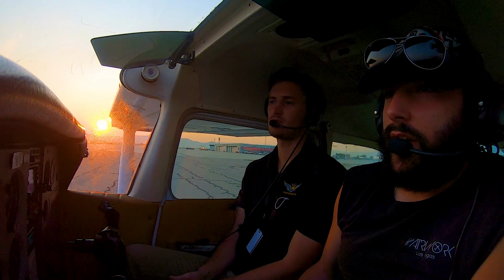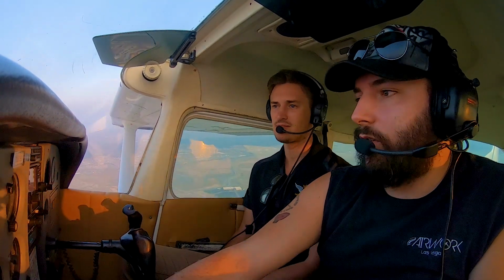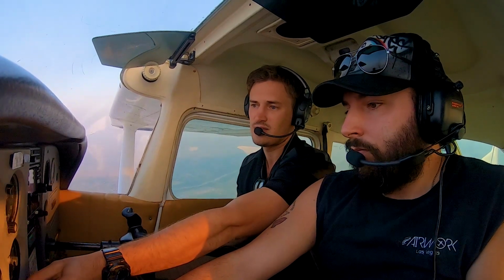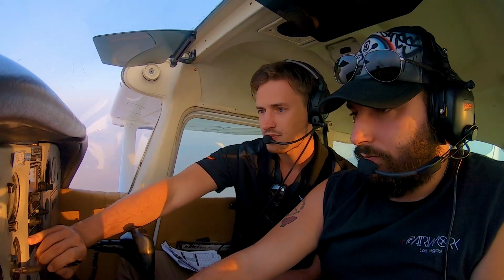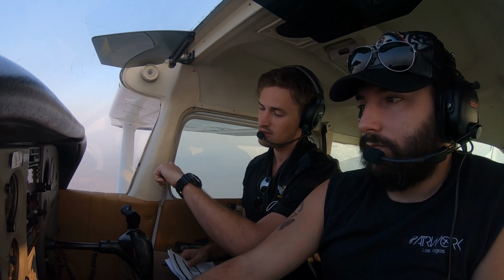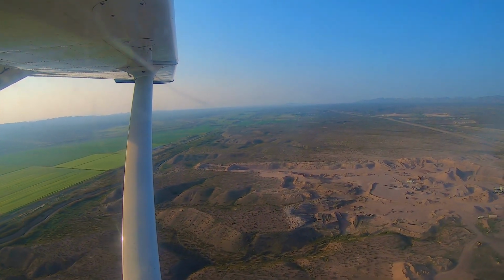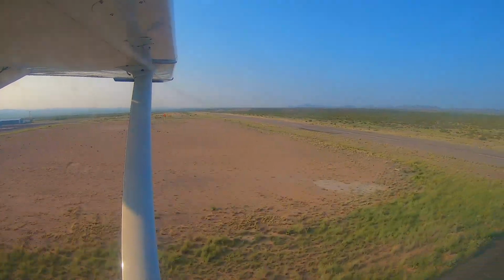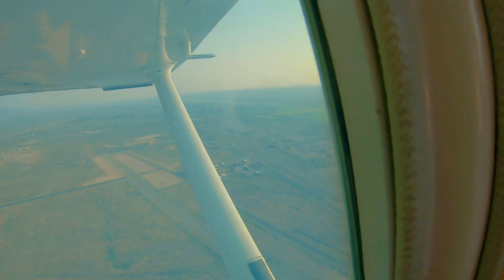Student Pilot First Cross-Country!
Finally! After 2 months of not being able to edit and post I finally had the time to finish up my New Mexico video. Thanks for holding out for me!

In this video I take  flight in my hometown of Albuquerque, NM. Due to Covid, my job here in Las Vegas is in limbo and my family back in ABQ needed some help with various things, so me and my gf decided to go out there for a month. In that month I took a flight at a local flight school and did my first XC. I hope you enjoy.